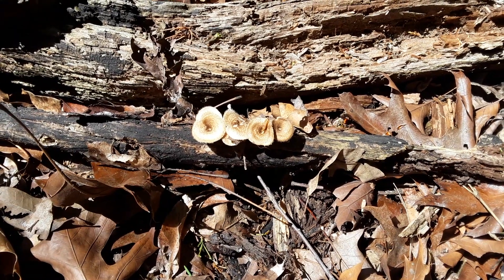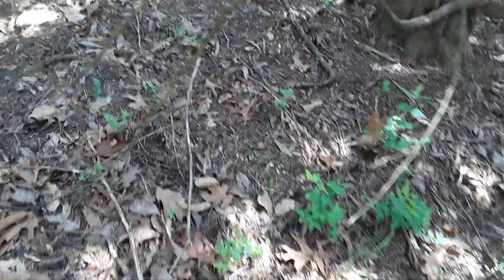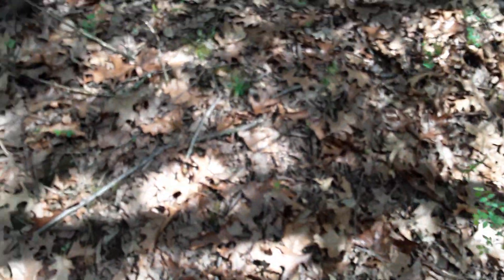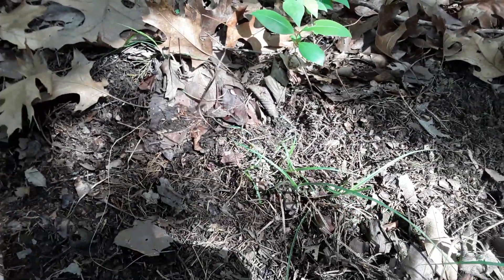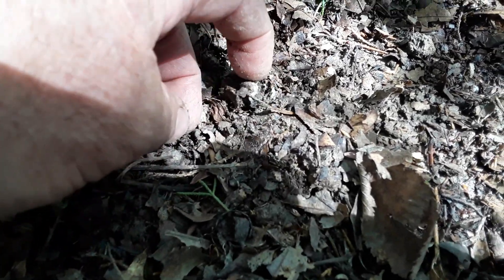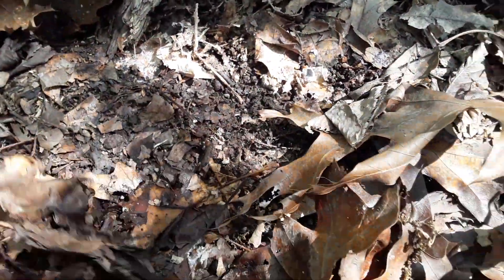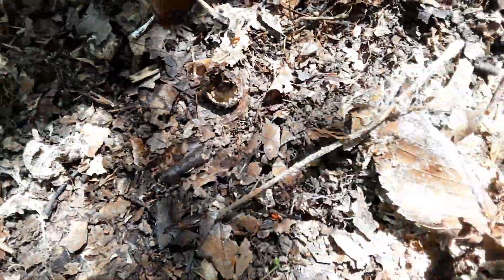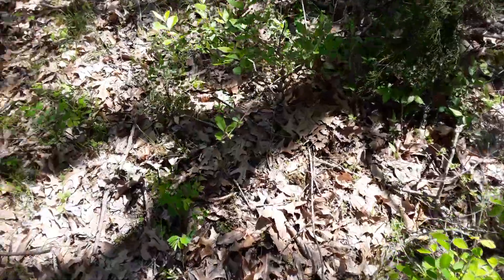Hunting mushroom mycelium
Matthew Gardens the Globe
Mushroom Hunt Discussion